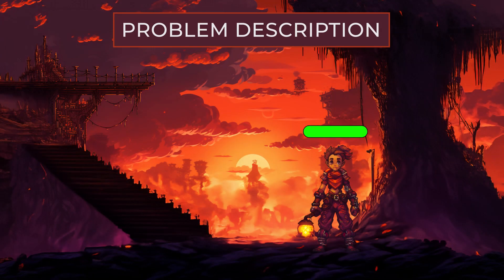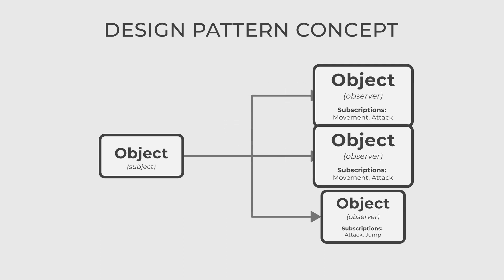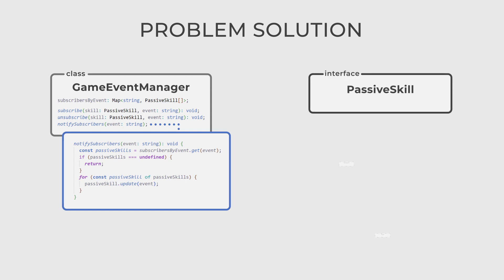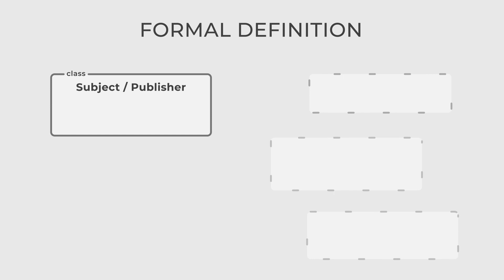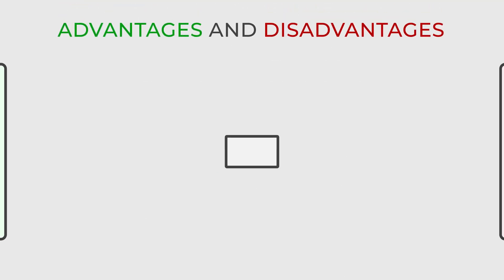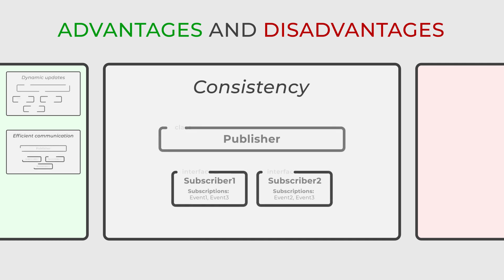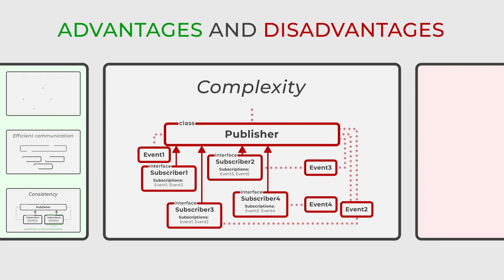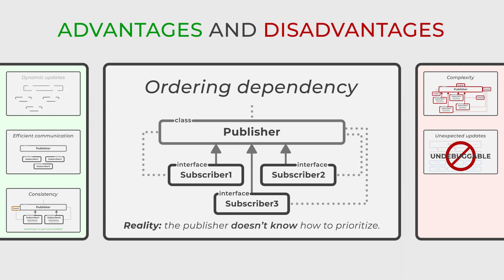Observer - Design Patterns in 5 minutes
Dive into the Observer design pattern and learn how it facilitates the communication between objects in OOP. Discover its implementation, benefits, and real-world examples. Whether you're a beginner or an experienced developer, this video will enhance your understanding of software design principles. 💡

⏰Chapters:
0:00 Problem description
0:23 Design pattern concept
0:41 Problem solution
1:28 Design pattern formal definition
2:02 Advantages and disadvantages
3:37 Goodbye